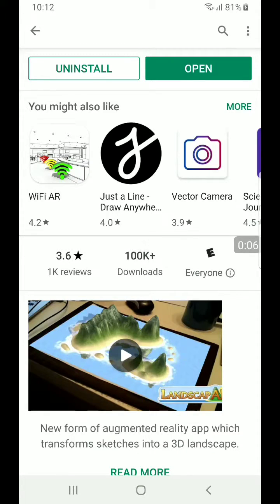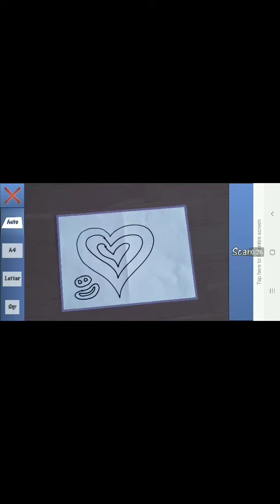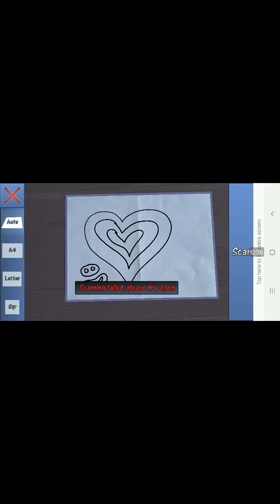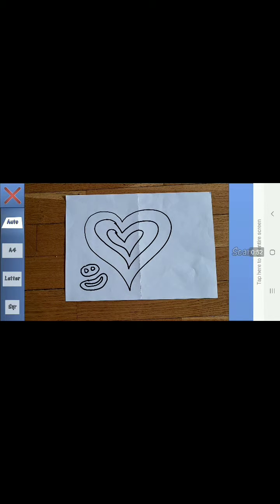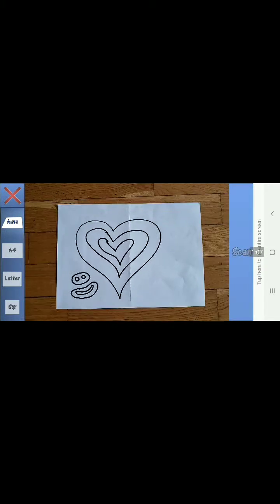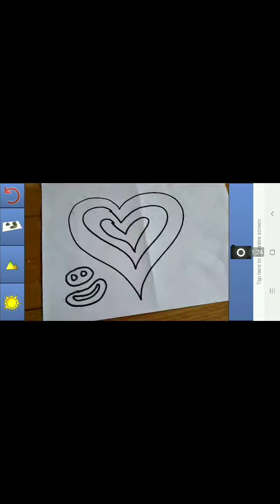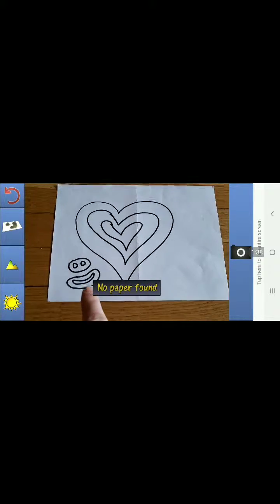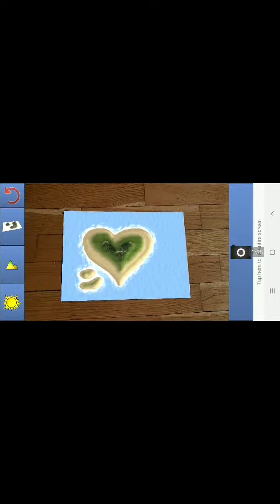Landscape AR create your own augmented reality landscape link in DESC